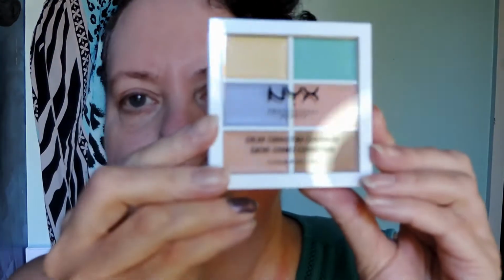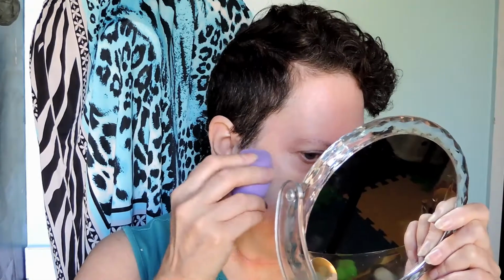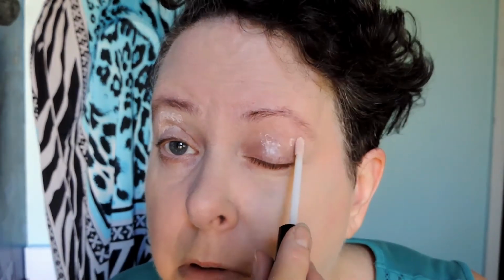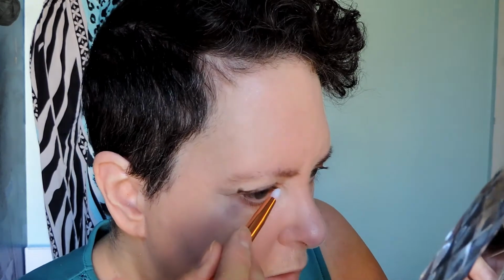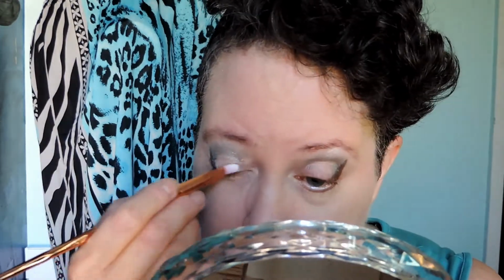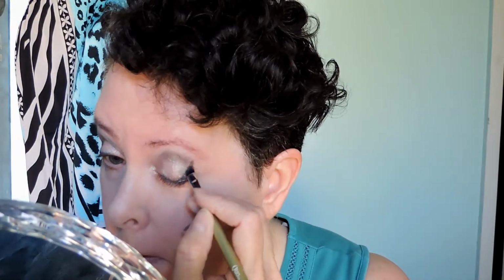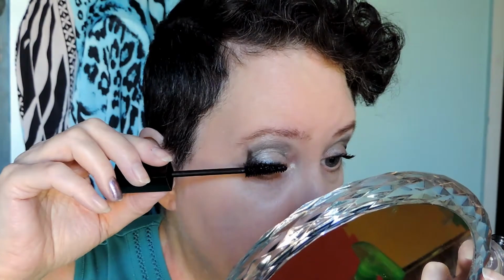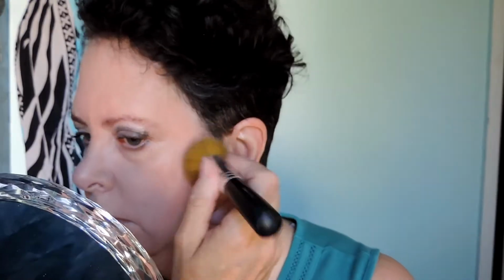NYX Color Correcting Concealer palette - TESTING GREEN - 2020-07-12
Because I have a lot of redness on my face I bought this palette to see if the green would help to cover it up. Did it work as well as the no-name that I already have in my kit? Let me know if you can see it through the makeup at the end. I think I managed to cover it up. Putting makeup on old lady skin takes time and practice... I am still learning.

I can't possibly put in links to all the makeup I used as some of it is 10+ years old and hasn't got any readable labels.  I will make an attempt below... but don't really think anyone really cares!  ;)
MAKEUP (Used, Mentioned, &/or in my kit)

bareMinerals (I have a whole line of their products that I bought 10+ years ago.)

CAIJI MAKEUP ALL HOERS KEEP MOISTURE sold by ToullGo- Liquid Foundation, Foundation Makeup, Color Changing Foundation, Flawless Finish Foundation, Cream Concealer, Moisturizing Liquid Cover Concealer for All Skin Types, (30ml $16.99 CDN)

E.l.f. Cosmetics Matte Magic Mist & Set, 2.02 Fl Oz ($5.63, Add-on item)

E.l.f. Cosmetics Shadow Lock Eyelid Primer - Sheer ($11.86)

e.l.f. cosmetics Color Correcting Stick - Correct The Red ($6.00, Add-on item)

Il Makiage - I Woke Up Like This Foundation (30ml $44.00 USD + shipping)

LA Colours 16 Colour Eyeshadow Palette, Smokin' ($6.54, Add-on item)

L'Oreal Paris Voluminous White Primer ($6.72, add-on item)

Maybelline New York Snapscara Washable Mascara, Hot Chocolate

NYX Professional Makeup Jumbo Eye Pencil, Strawberry Milk 605. ($6.00 CDN, add on)

NYX Professional Makeup Concealer Color correcting palette ($14)

ORLY Breathable Lacquer - Treatment+Color - You're A Gem (18ml, $16.95)

Wet n Wild 804A Megaglo makeup stick Contour - Oak's On You ($5.99, Add-on item)

Wet n Wild 301A Photo focus setting spray, 1.52 Ounce, Seal The Deal ($5.19, Add-on item)

Wet n Wild 851A Photo focus eyeshadow primer, 0.34 Fl Oz, Only A Matter of Prime ($5.19, Add-on item)